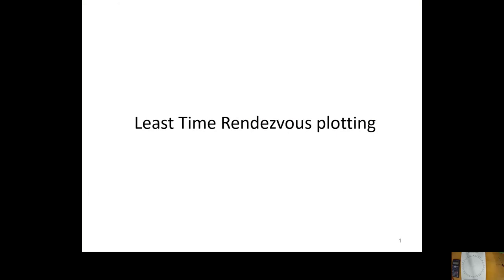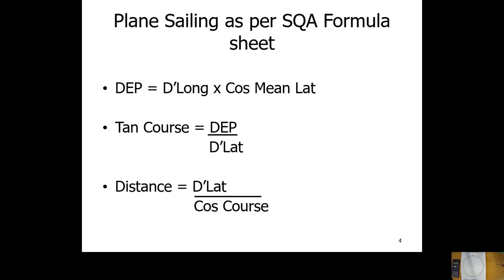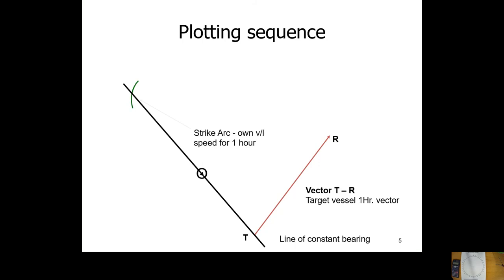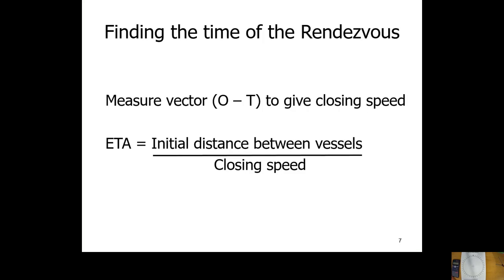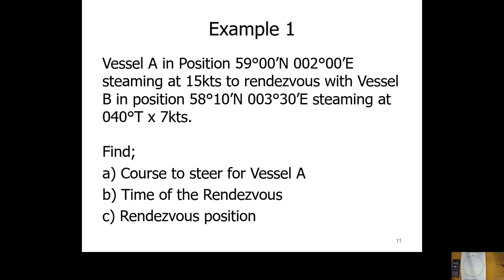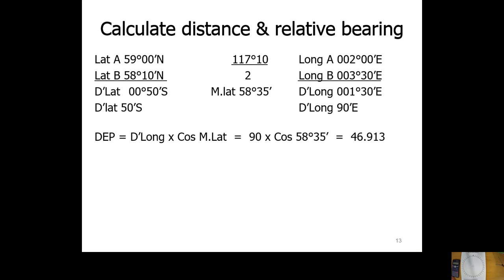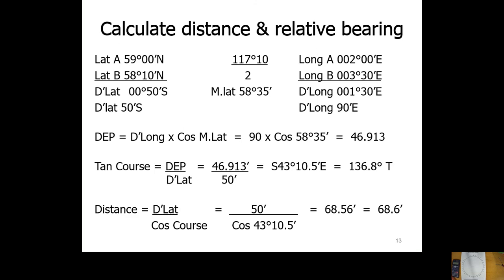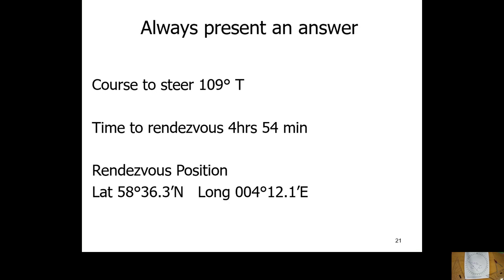Introduction to Rendezvous - Basic least time rendezvous plot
Worked example and very basic explanation of least time rendezvous plotting.